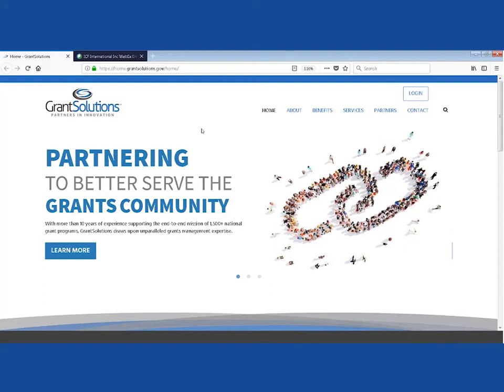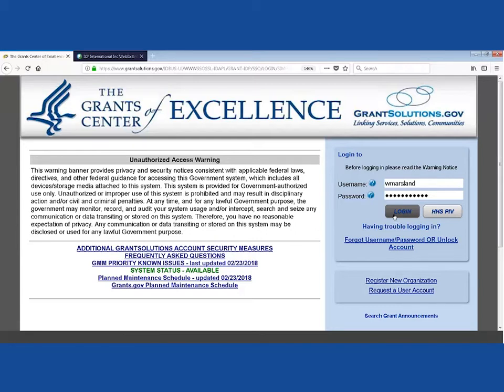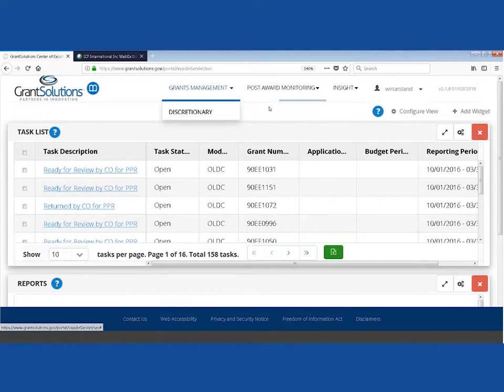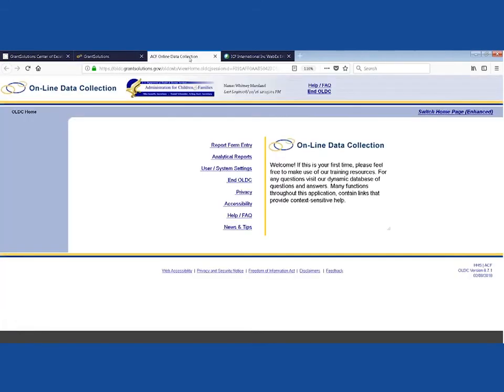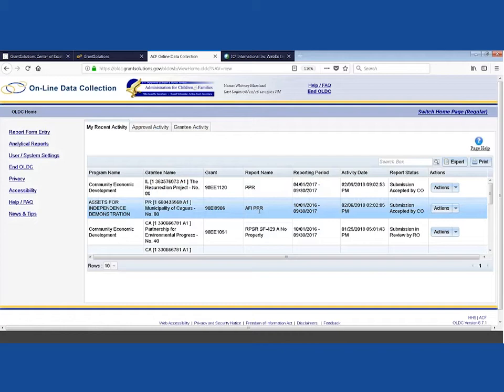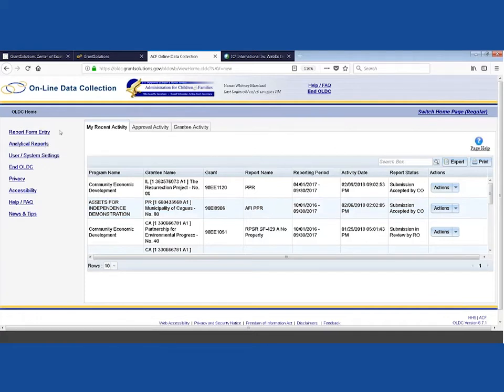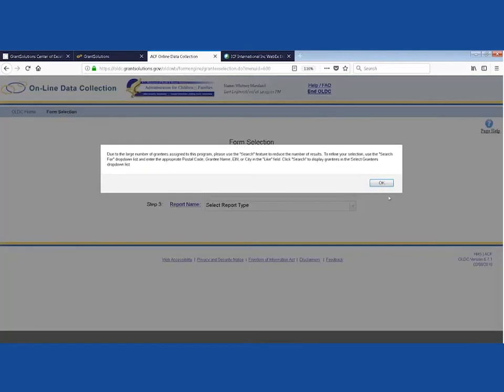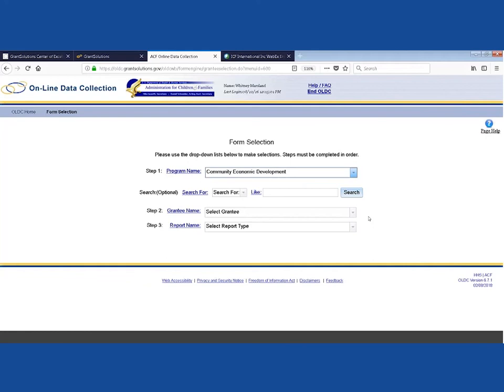Accessing the On-Line Data Collection System from GrantSolutions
This video provides grantees with an overview of the On-Line Data Collection System, the tool within GrantSolutions used for submitting semi-annual Performance Progress Reports (PPRs). This video is part of the Systems for Grant Administration module of the CED Grantee Orientation toolkit.